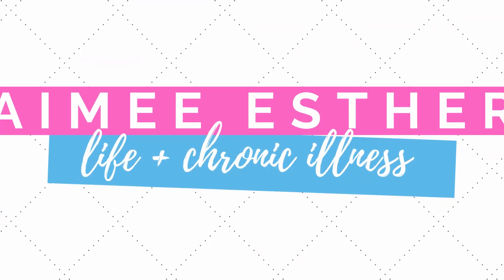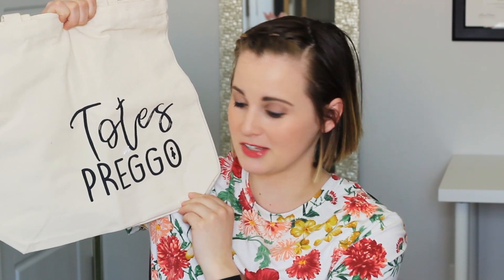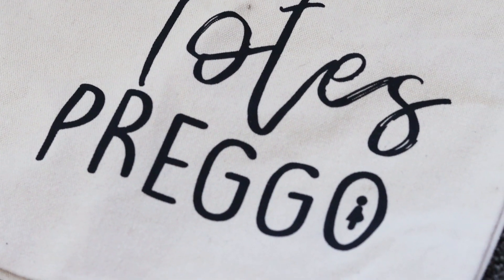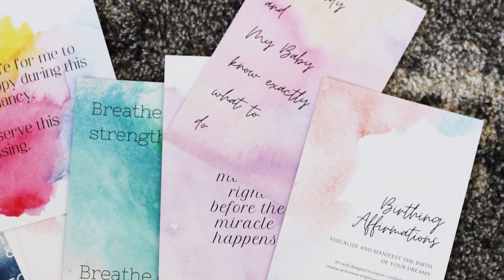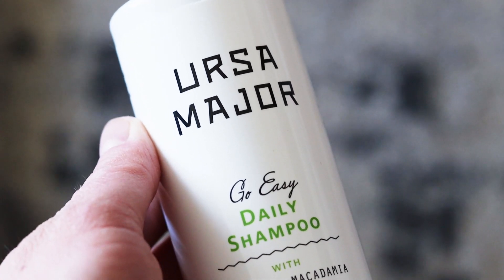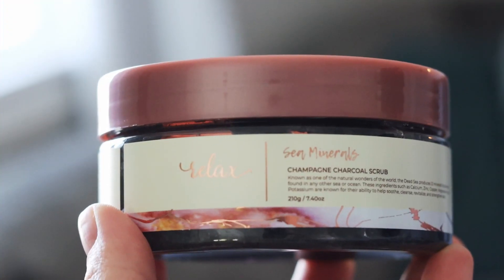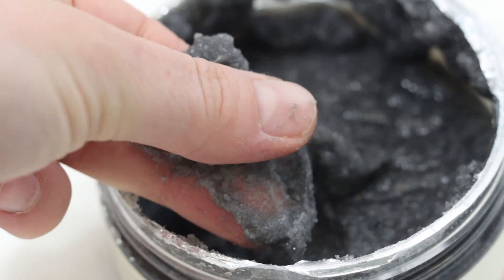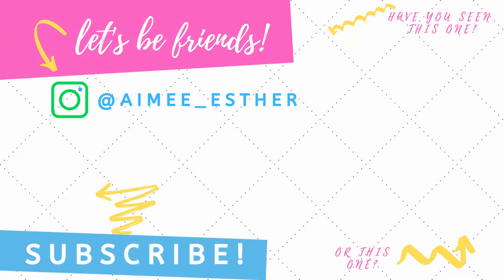OH BABY BOXES | UNBOXING + REVIEW | Pregnancy and Postpartum Box Review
Hello my friends! I am excited to unbox an Oh Baby Box for you!

I am a stay at home mama to a sweet baby girl, and wife to an amazing husband. I also have several chronic illnesses (see below). I am passionate about sharing my story to help those suffering like I do. I have a degree in health education and I am certified in nutrition, chronic disease, and health promotion.